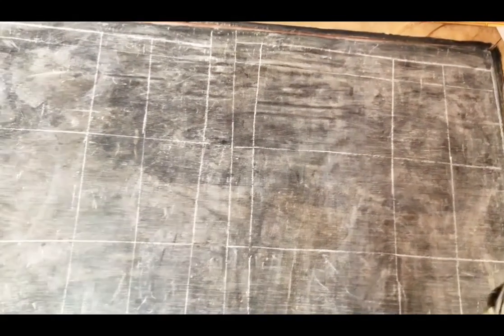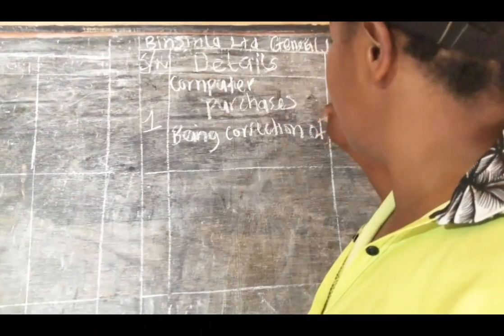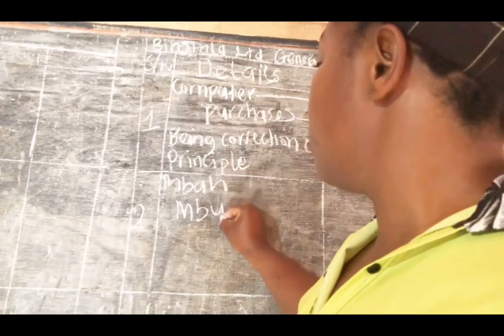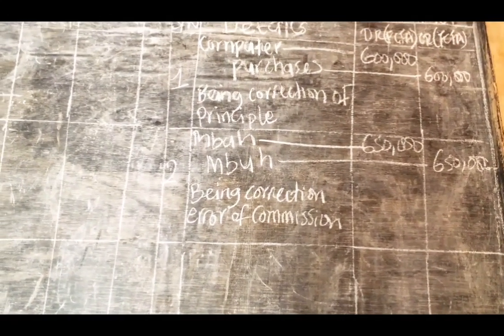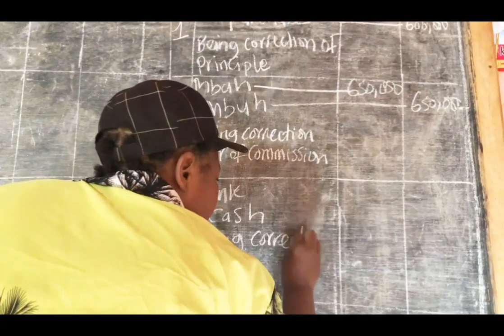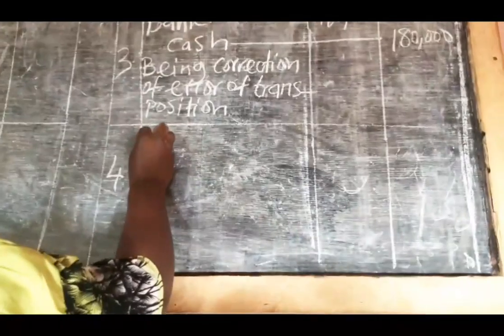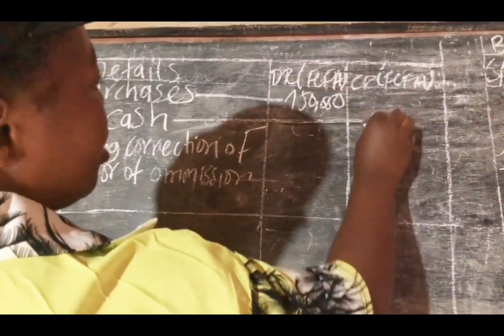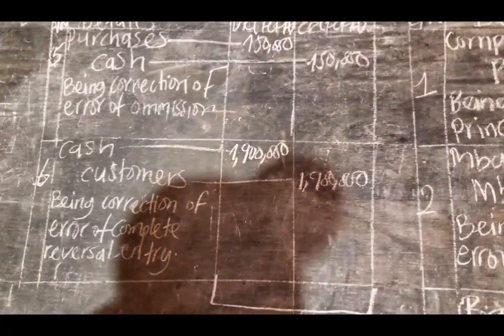How accounting errors can be corrected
no one is God who is not liable to mistakes.
accounting errors can be corrected using the the general journal or the ledger accounts